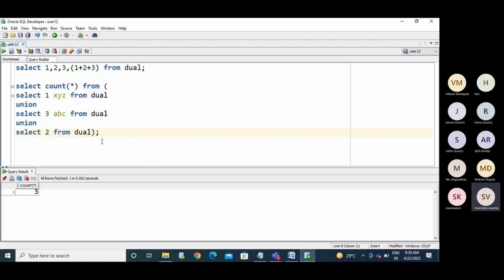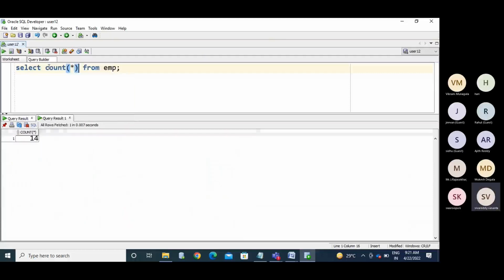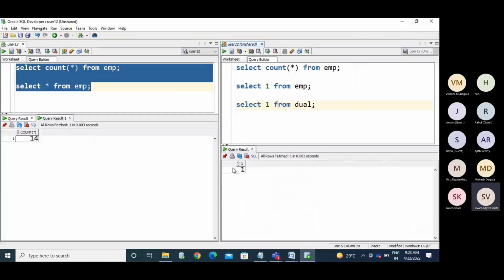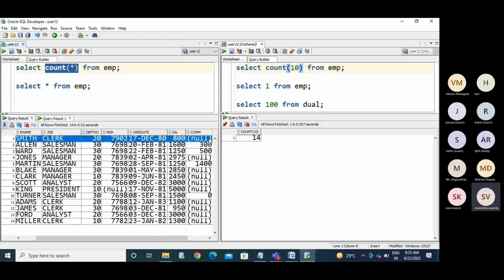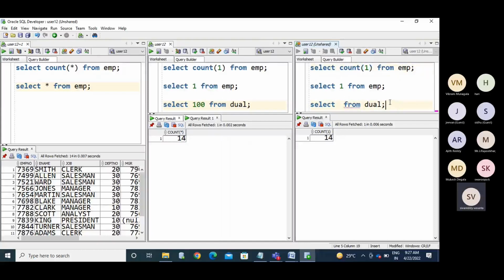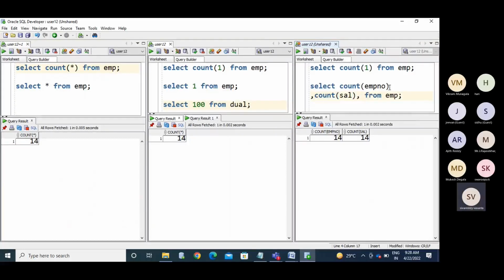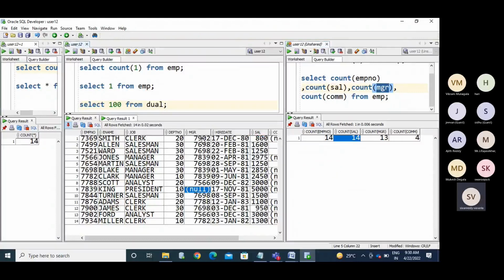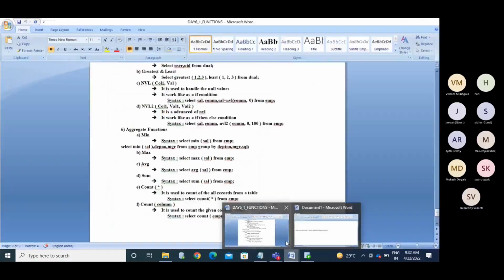ORACLE | SQL INTERVIEW Questions | Difference between count(*),count(1) and count(column_name)?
vashi technologies
sql/plsql
sql real time interview questions
sql count values
count(1)
count(column name)